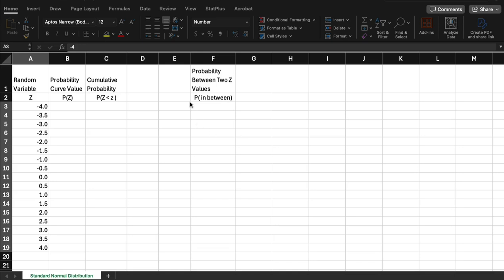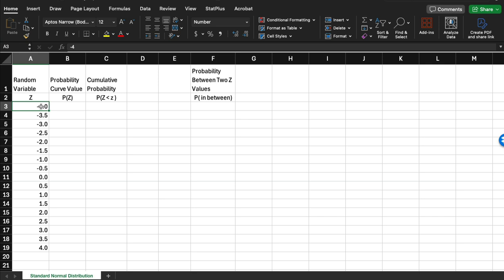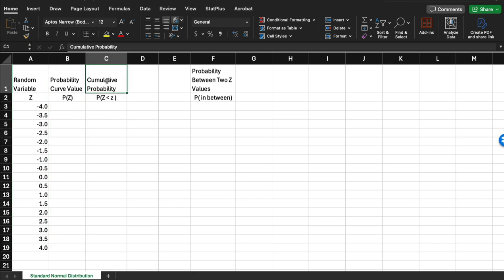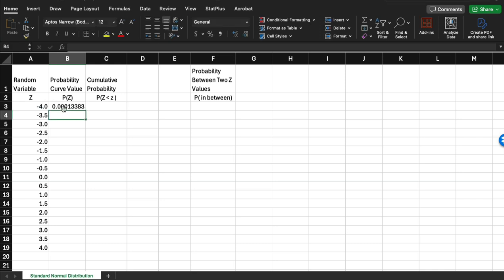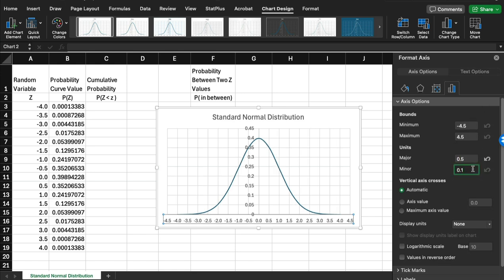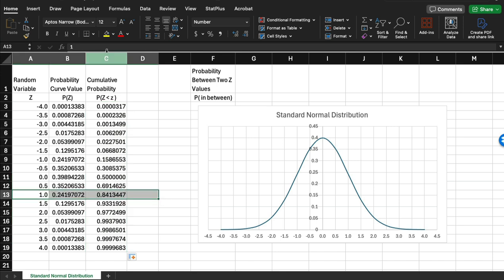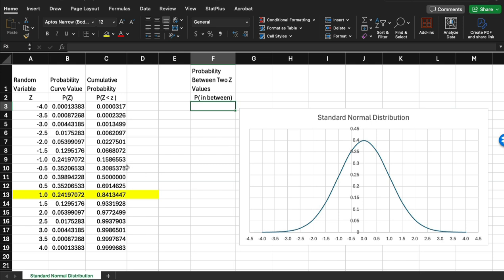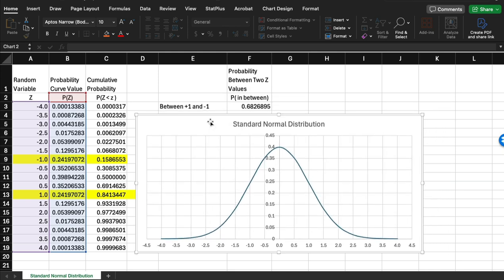Descriptive Statistics - Standard Normal Probability Distribution in Excel